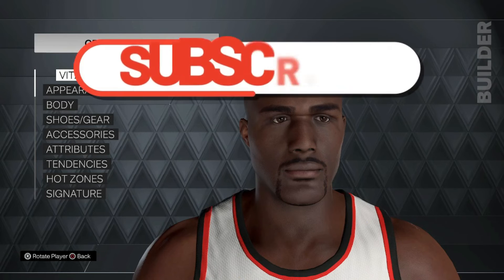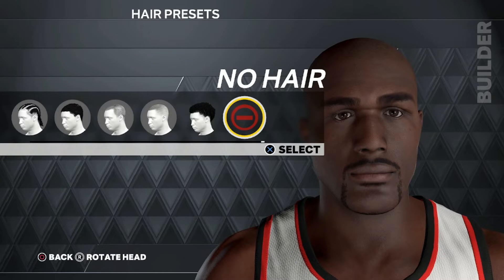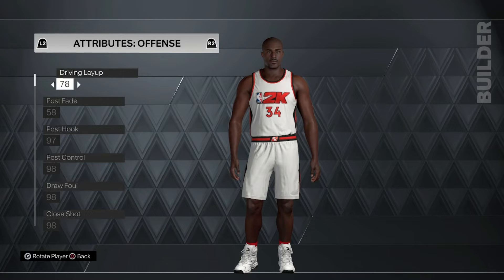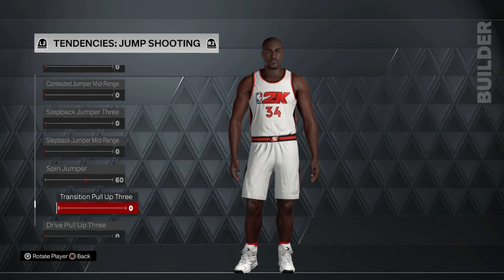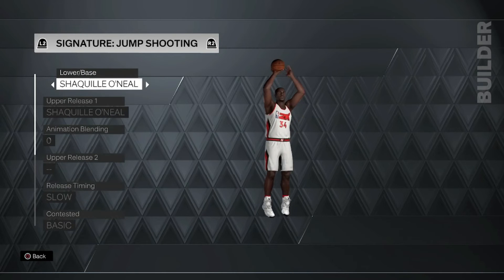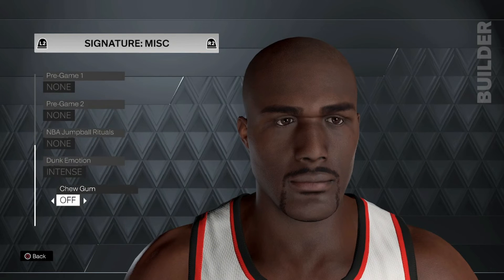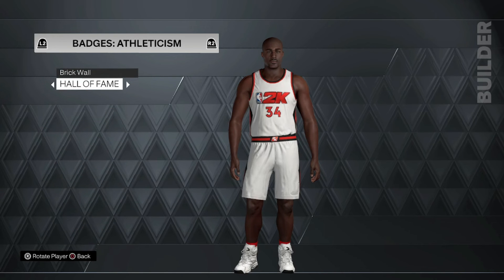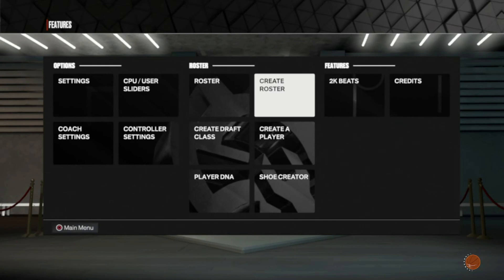NBA 2k23 Shaquille O'Neal 00-01 Lakers Creation!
Shaquille O'Neal 00-01 Lakers creation